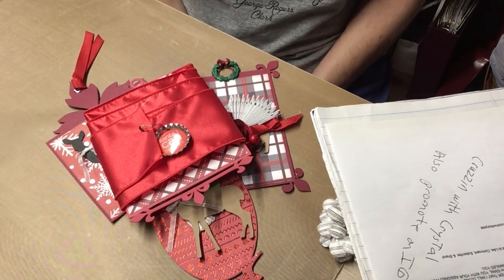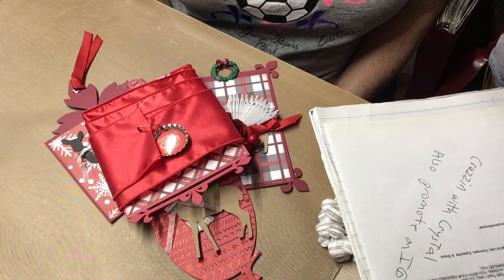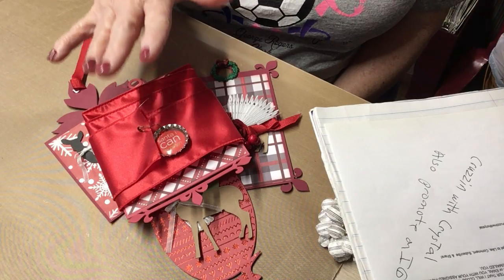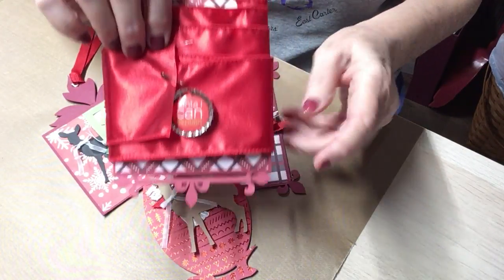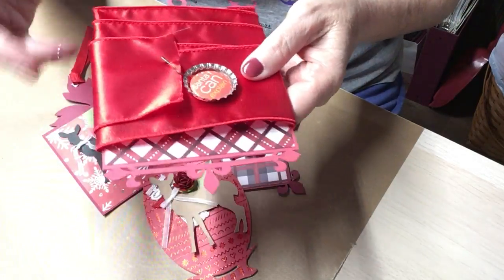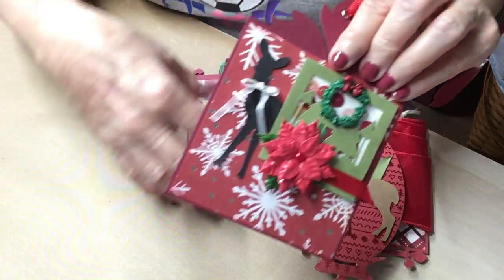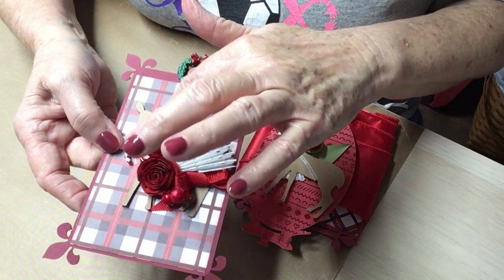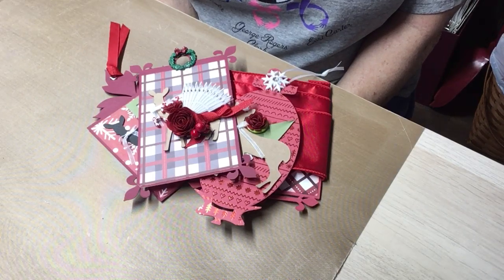CHRISTMASTAGSWAP2021 Hosted by CruzzinwithCrystal